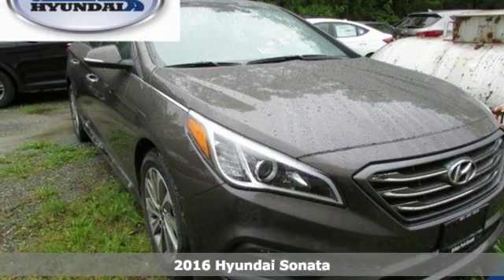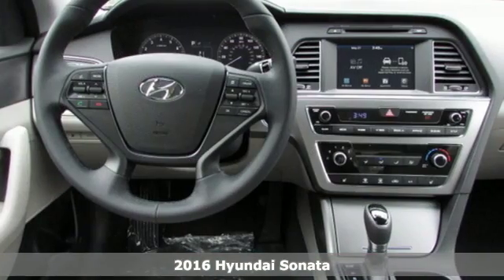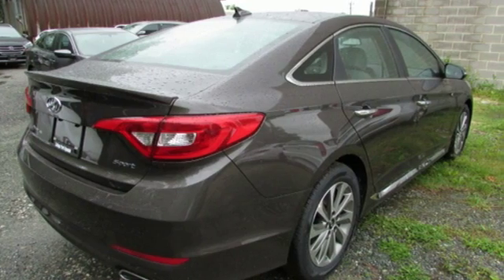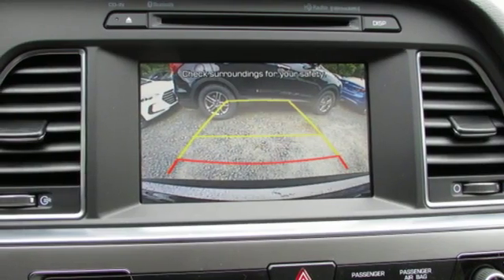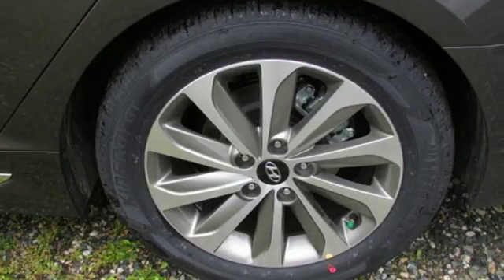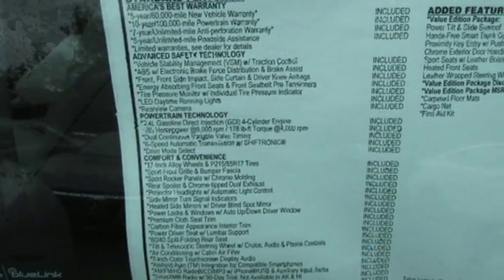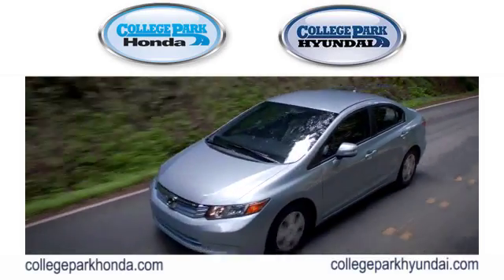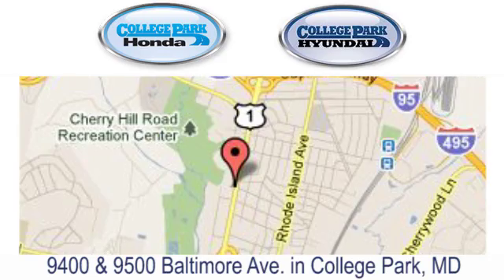New 2016 Hyundai Sonata Silver Spring MD Laurel, MD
Year: 2016
Make: Hyundai
Model: Sonata
Trim: Sport
Engine: 2.4l 4 Cylinder Fuel Injected
Transmission: FWD 6-Speed Automatic
Color: Gray
Interior: Gray
Stock #: 2Y415142
VIN: 5NPE34AF5GH415142

Our sales department has one purpose: to exceed your expectations from test drive to delivery. Our professional sales team is committed to a no-pressure, high integrity approach to your ownership experience. Our goal is for you to feel that the vehicle you drive away in is the perfect one for you. Our online inventory of NEW and PRE-OWNED vehicles is updated daily.

Address:
9400 Baltimore Avenue
Silver Spring MD Laurel, MD 20740